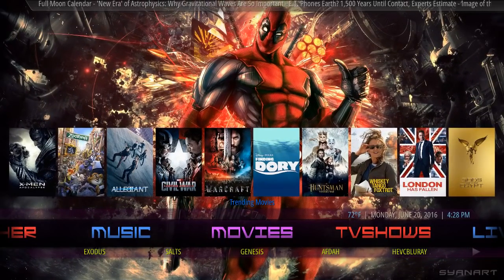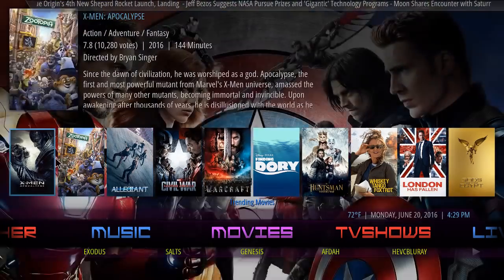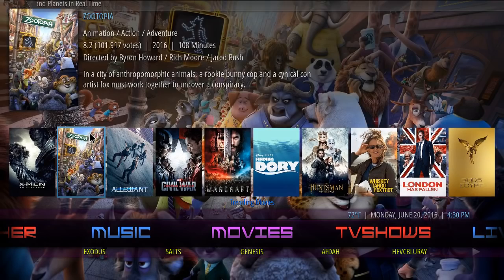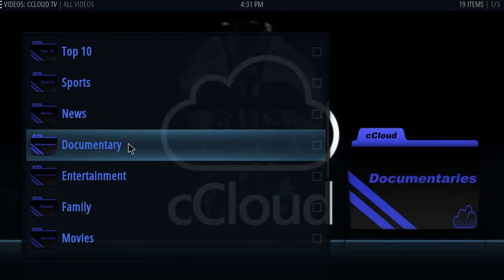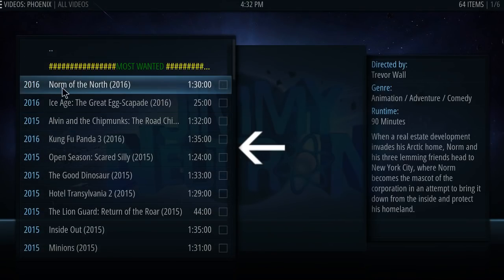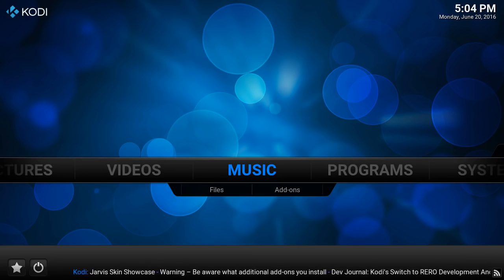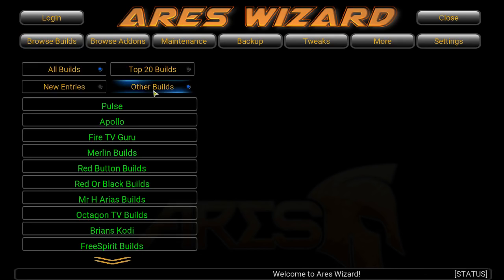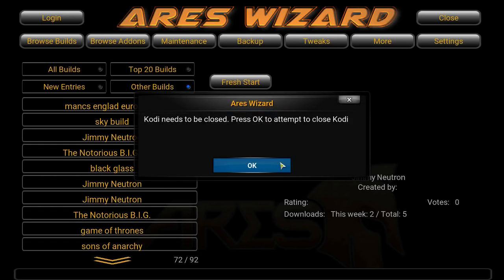Kodi 16.1 Build Reviews & How To Install JIMMY NEUTRON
I finally decided to create my own build i hope you guys like it is simple and fast not too much bloat. PEACE...